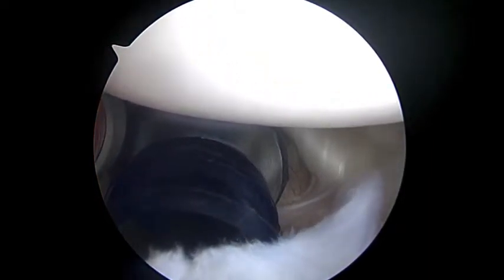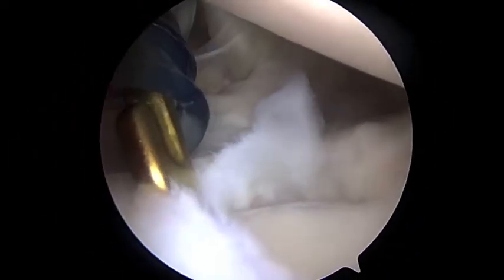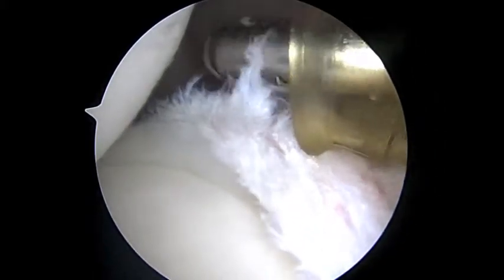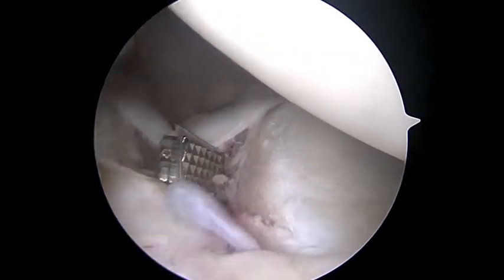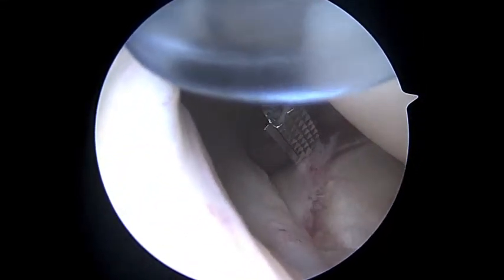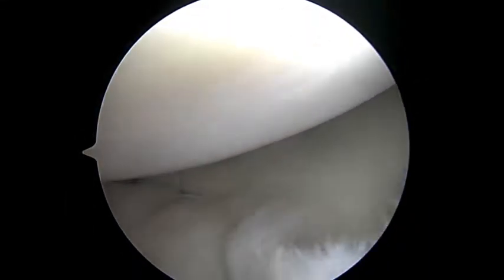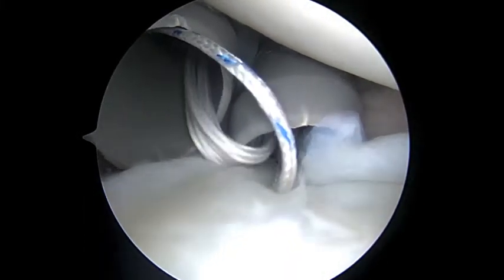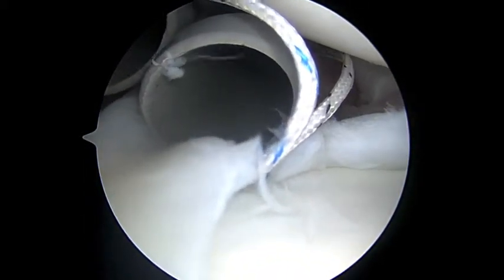MD R arthroscopic shoulder stabilization 1 11 16